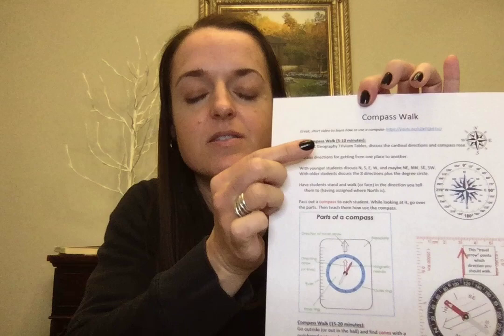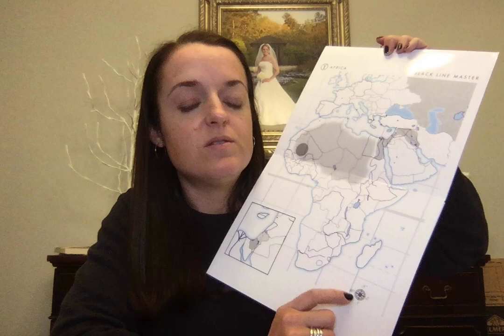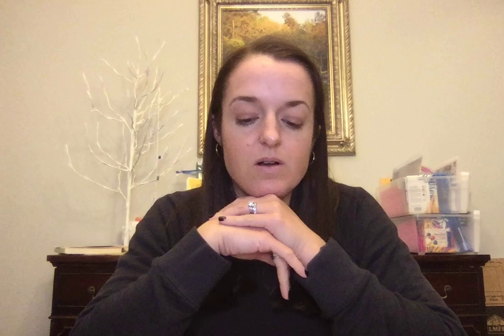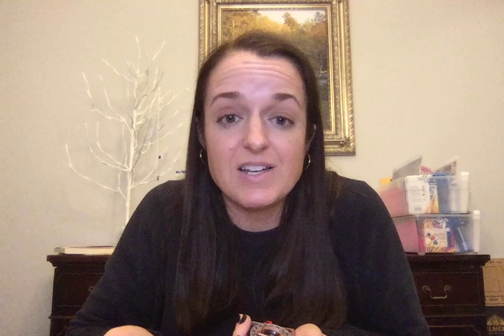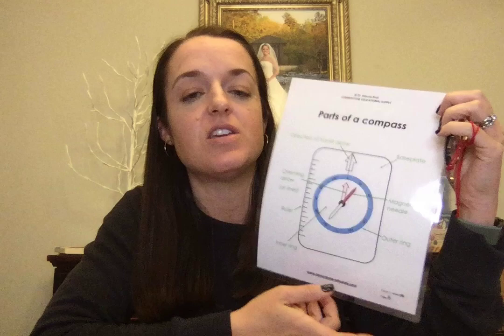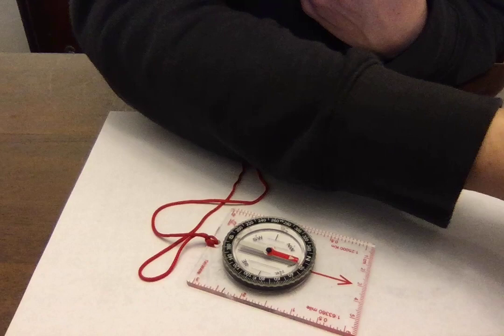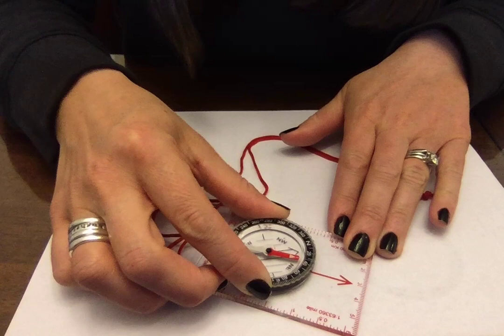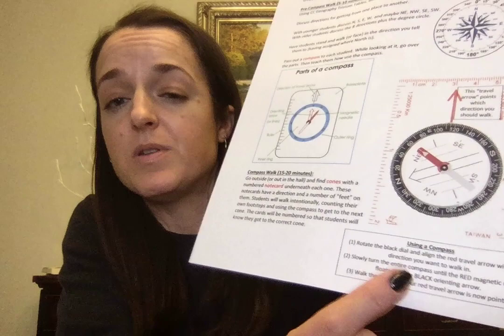Classical Conversations Cycle 1 Week 24- Hands on Science- Compass Walk